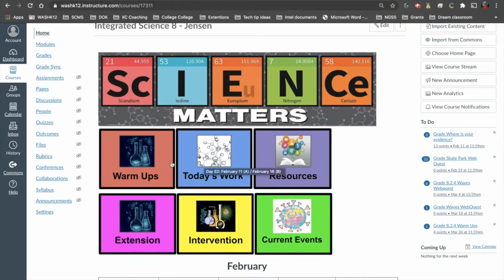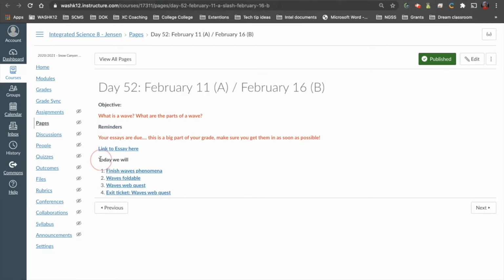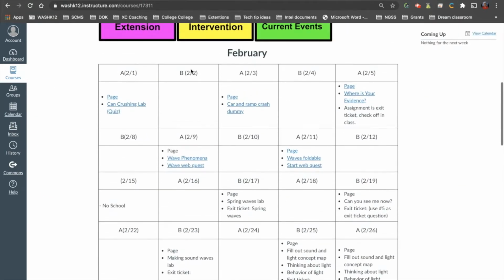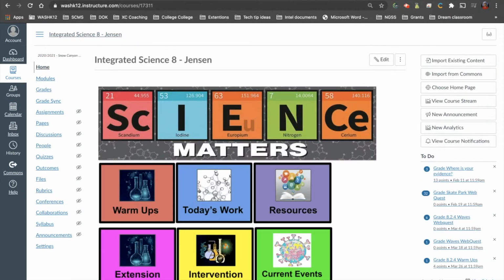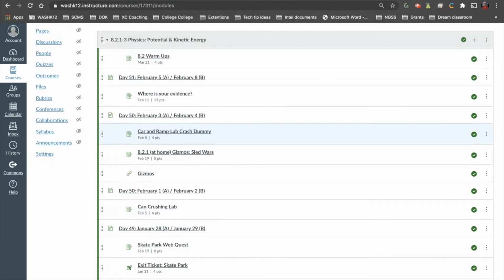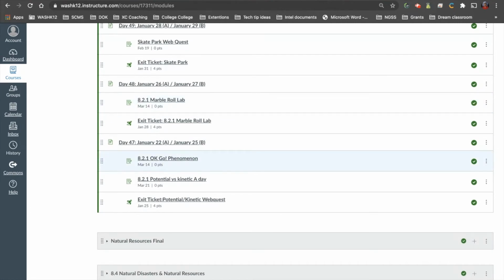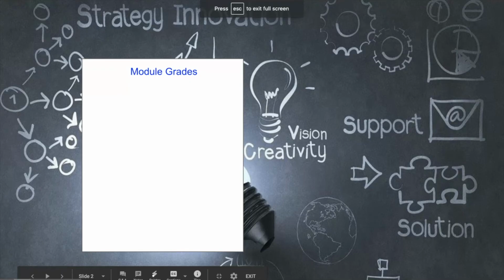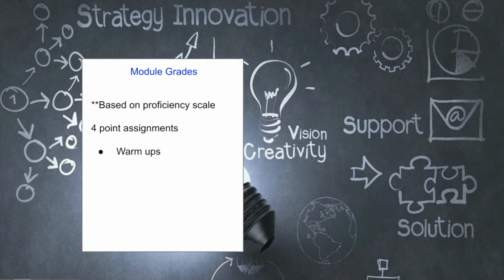My Grading System in my Classroom and Canvas LMS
In this video I talk about the system that I use to grade assignments. What counts and what doesn't count in my classroom? How do I attach grades to things? When do students do practice work?